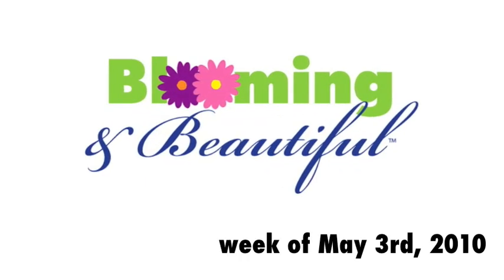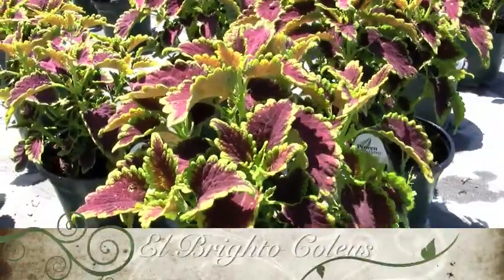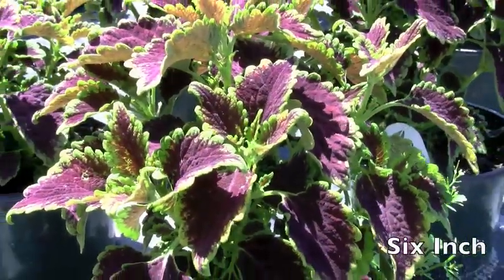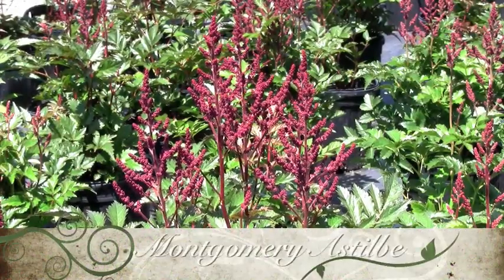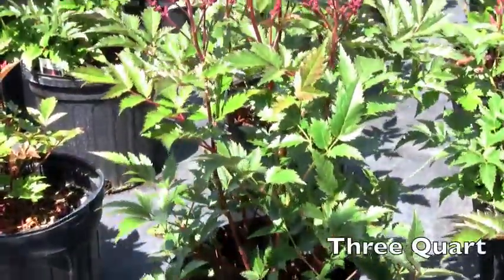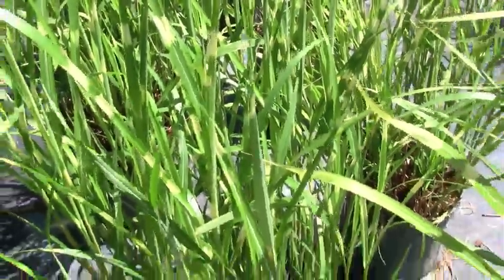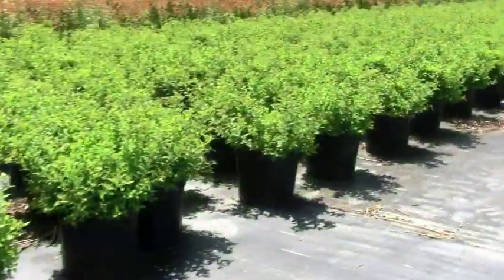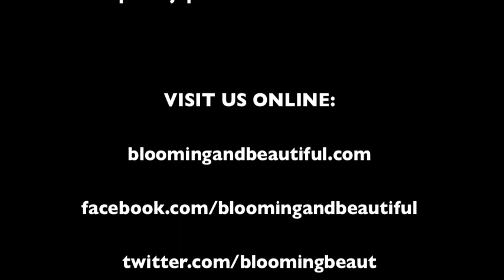Blooming & Beautiful - May 3rd, 2010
Blooming & Beautiful featured plants for the week of May 3rd, 2010. This video features:

Hurrah Red Petunia
El Brighto Coleus
Fanfare Blanketflower
Whirling Butterflies Gaura
Montgomery Astilbe
Porcupine Grass
Bristol Ruby Weigelia
Little Princess Spirea

for our complete online catalog of premier plants.